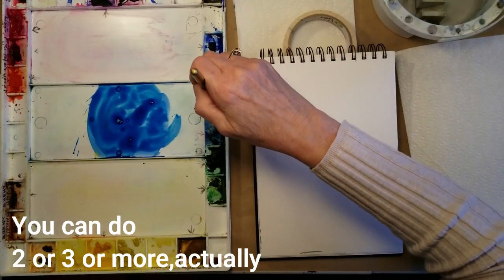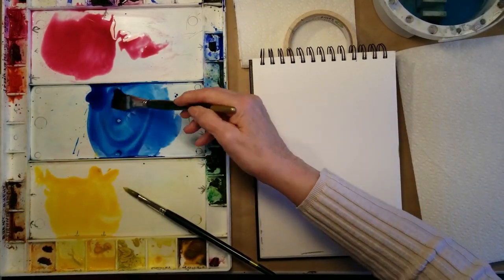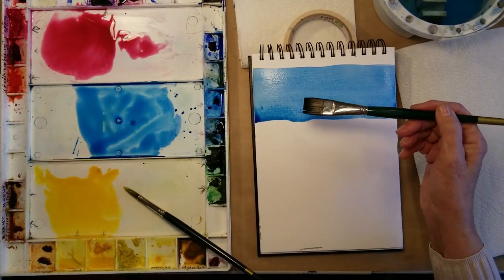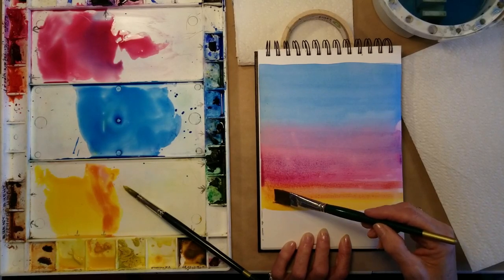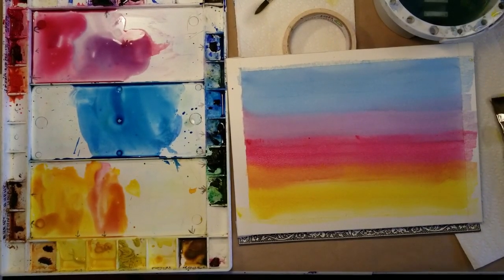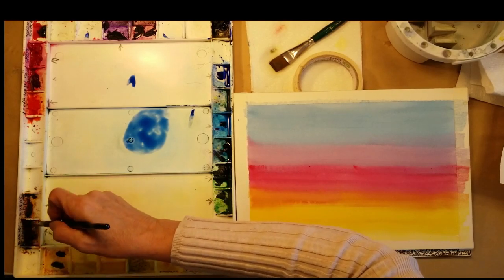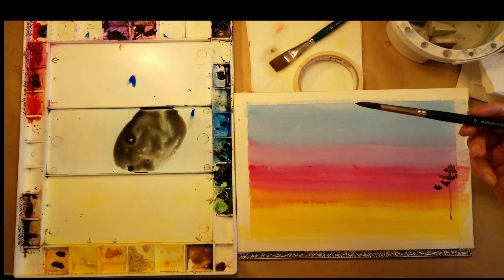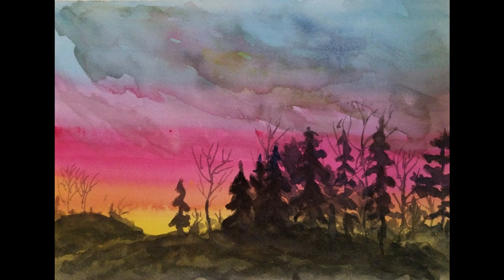Beginners Guide to Watercolour #6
Number Six in the series the Beginners Guide to Watercolour made for the absolute beginner.  This video explains the watercolour technique of the variegated wash. I demonstrate the wash and then do a step by step painting using a variegated wash. All supplies used in the series are shown below.
// Links For Canada

Watercolour paint
Hansa Yellow
Primary Red
Alizarin Crimson
Prussian Blue
Ultramarine Blue
Phthalo Blue
Raw Sienna
Burnt Sienna
Burnt Umber
Hooker's Green Dark
Sap Green
Dioxazine Purple
Permanent Rose

Paper
140 lb arches cold press

Masking Fluid

Brushes
flat 1.5”
Flat ¾ ''
Fan Brush

Palette
Masterson palette

Sea sponge
Calligraphy pen

Watercolour Art Board

water basin

 Links for the United States

Watercolor paint
Hansa Yellow
Cadmium Red
Alizarin Crimson
Prussian Blue
Ultramarine Blue
Phthalo Blue
Raw Sienna
Burnt Sienna
Burnt Umber
Hooker's Green Dark
Sap Green
Dioxazine Purple
Permanent Rose

Paper
140 lb arches cold press 9 *12
140 lb arches cold press 22*30
Masking Fluid
Masking pen

Brushes
Flat Brush set
Fan Brush

Palette
Masterson palette

Sea sponge
Calligraphy pen

Watercolour Art Board

water basin

Facebook Paintings and Other Artwork

Brenda Beattie at
 Quiescent Reflections
Kanata, ON
Canada